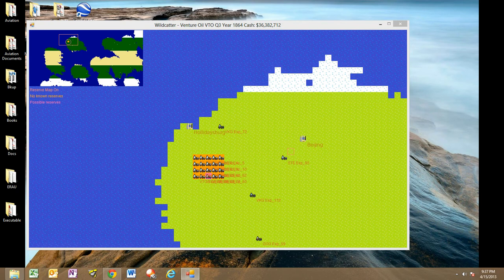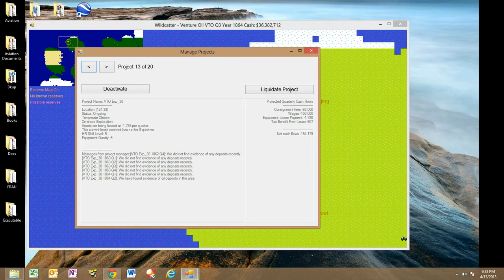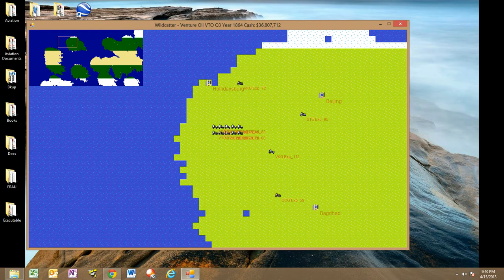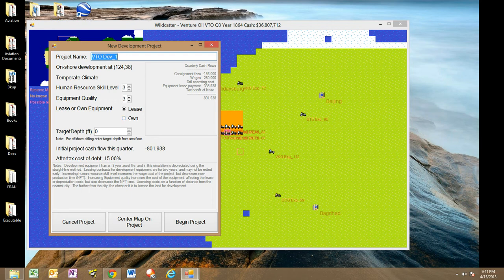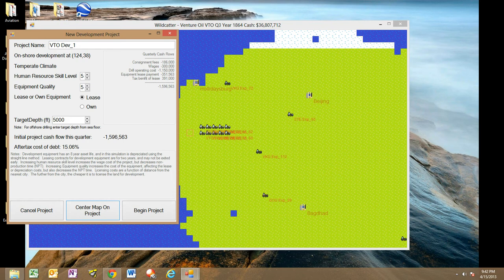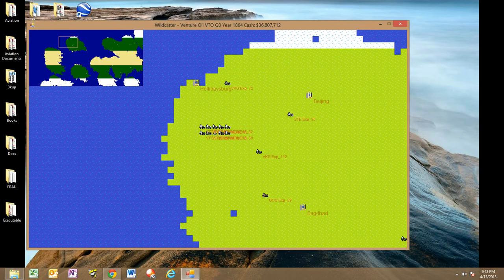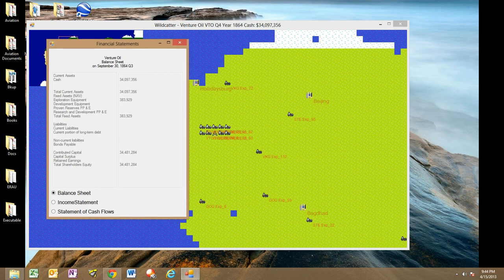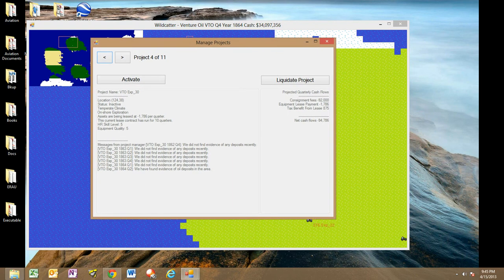Wildcatter Tutorial Part 2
The Wildcatter Simulation is an upstream energy finance simulation developed and programmed by Matthew Blazewicz.